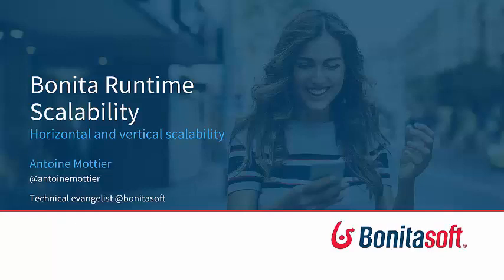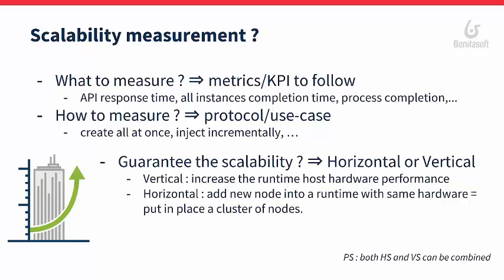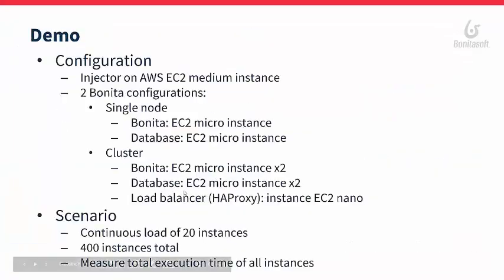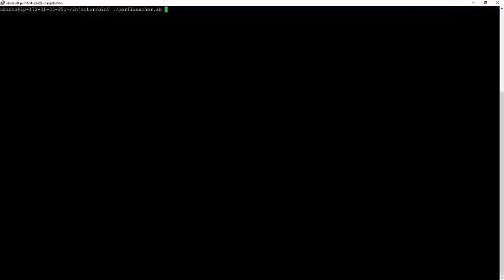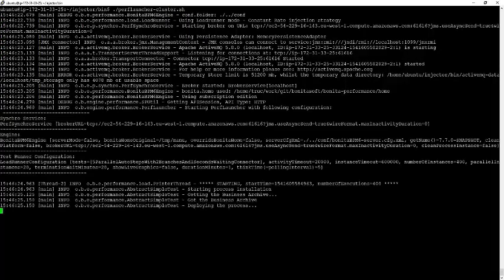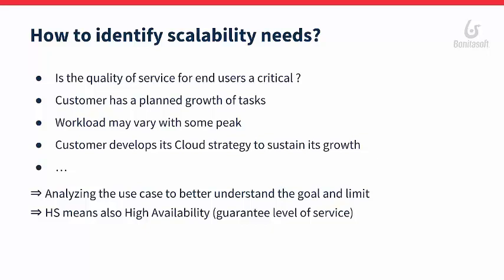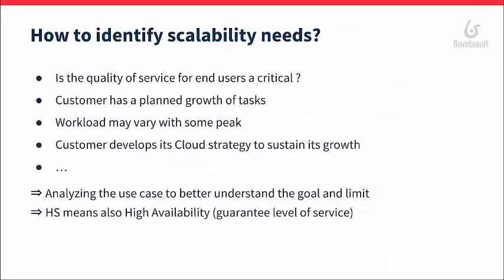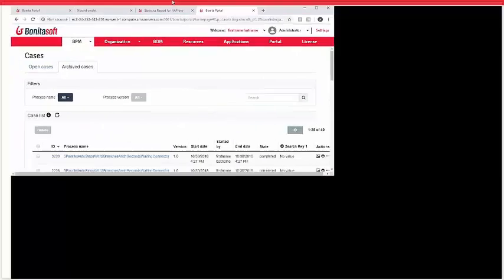But is Bonita scalable Yes, yes it is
When your BPM and digital transformation projects are successful in the enterprise...everyone wants Bonita applications for their needs!* More new applications, more new processes...your infrastructure needs to absorb the resulting rise in load. We’ll show you how the Bonita platform scales to do just that.

Our Bonita Technical Evangelist, Antoine Mottier, will cover vertical and horizontal scalability and will show how the Bonita platform manages scalability to ensure continuity of services through robust critical processes.

He will also explain various test protocols and how to interpret the results they return.

Then, you’ll see a demonstration with a clustered environment.